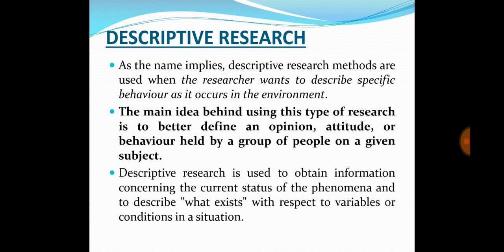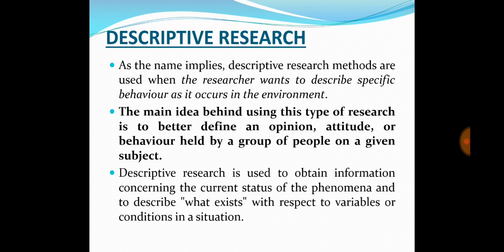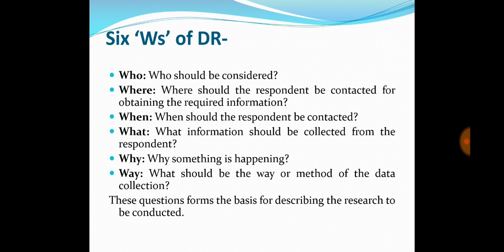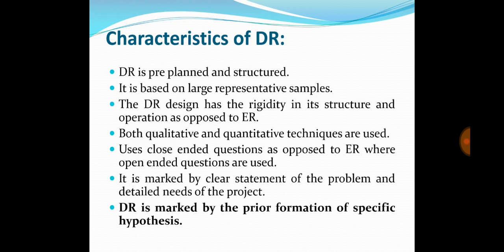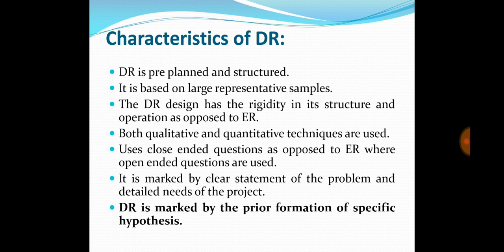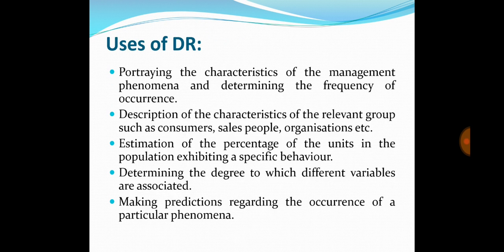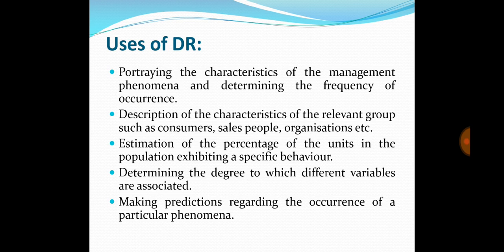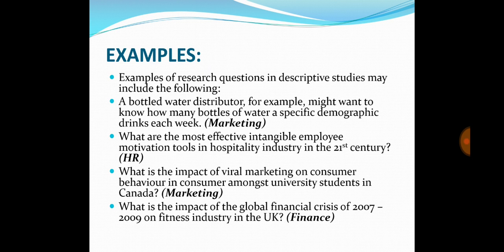Descriptive Research Design by ATK